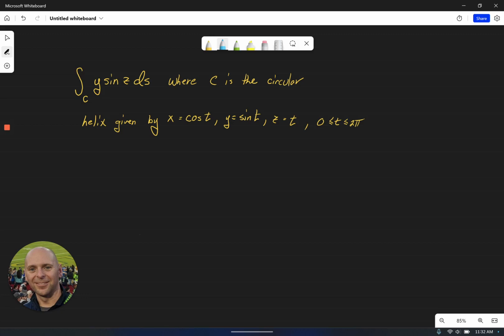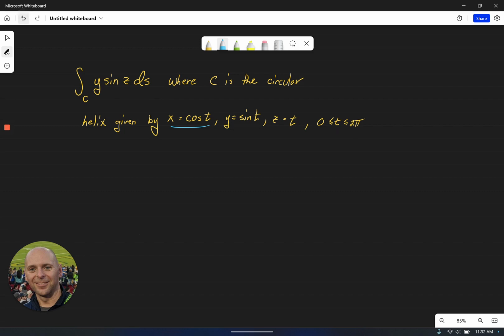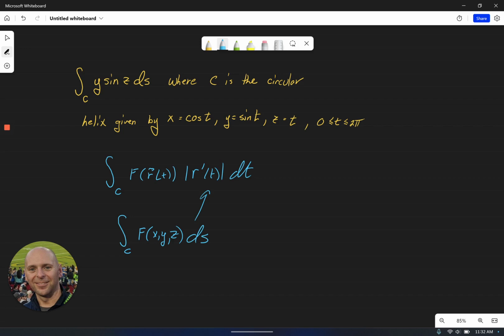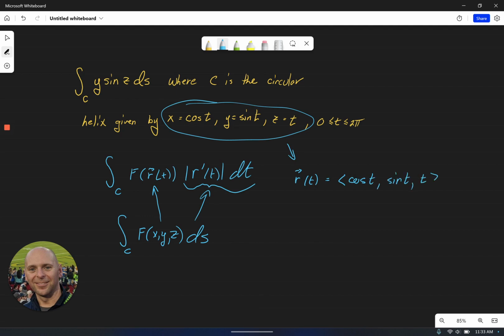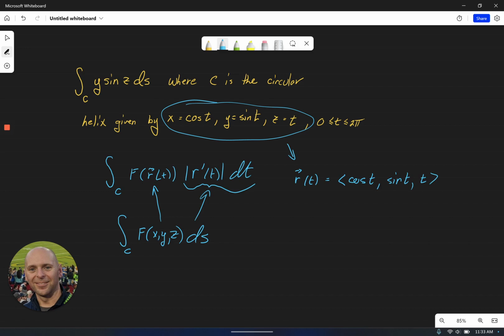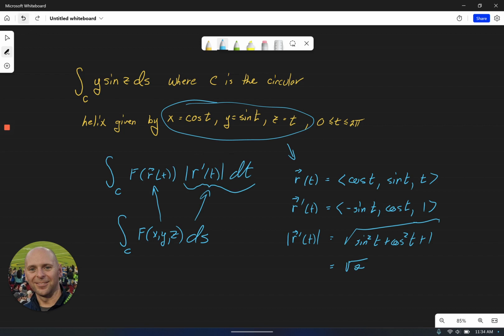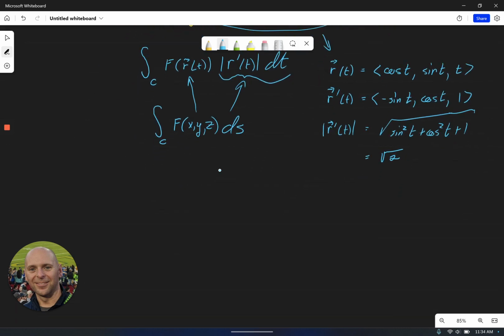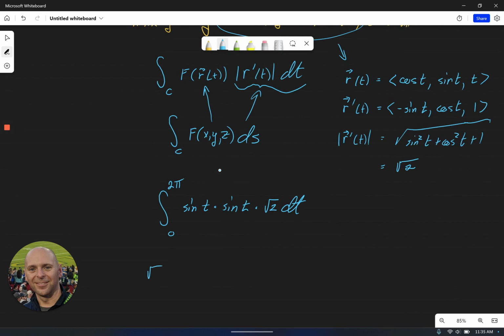Line Integral of a Helix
Setup of a line integral in 3D where C is a circular helix.